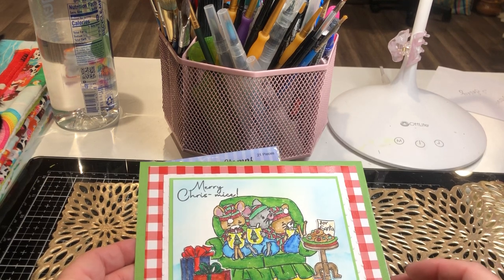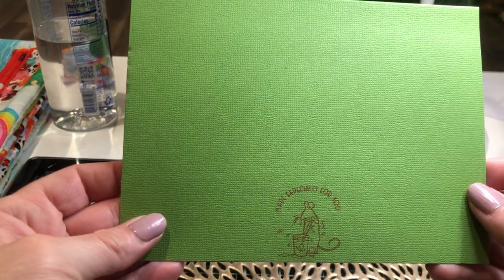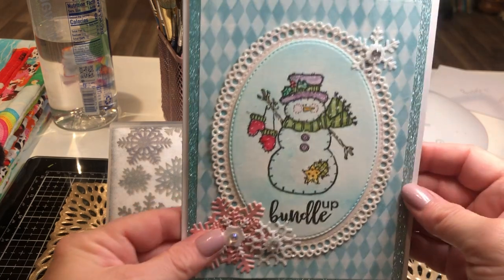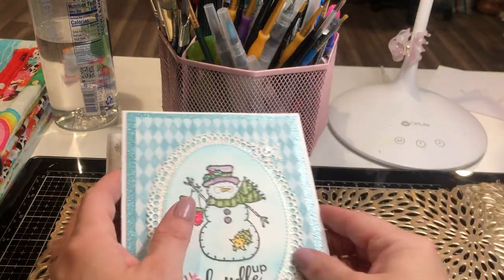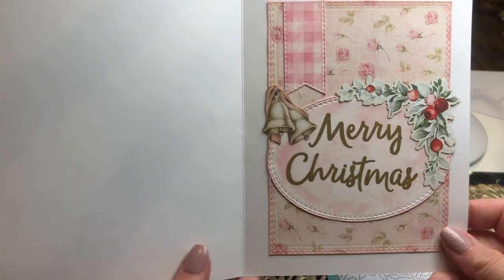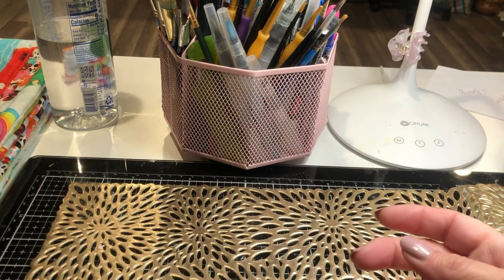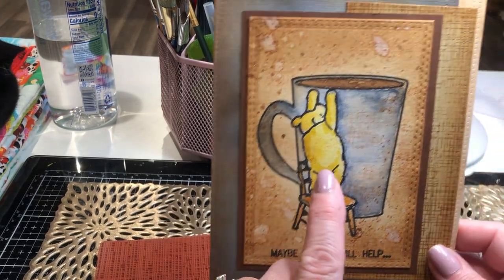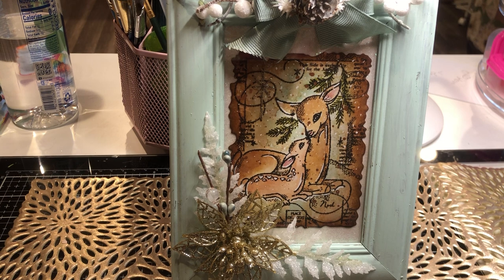More cards and something a little different.